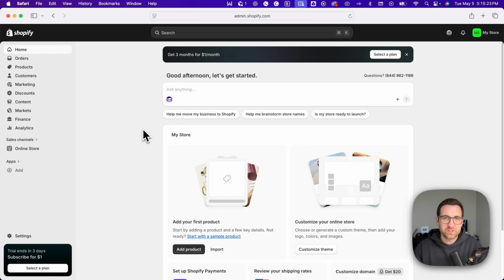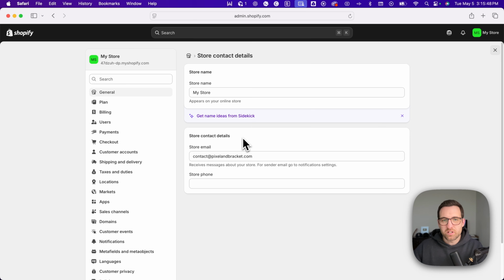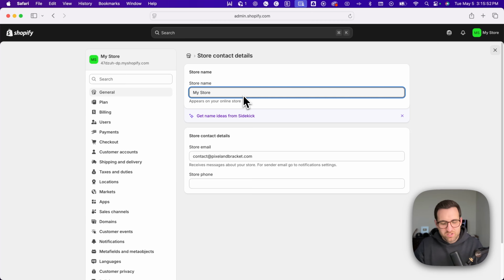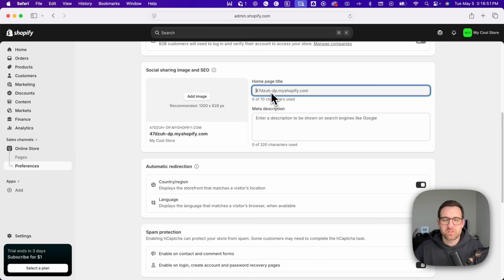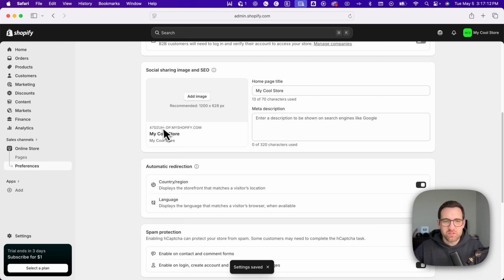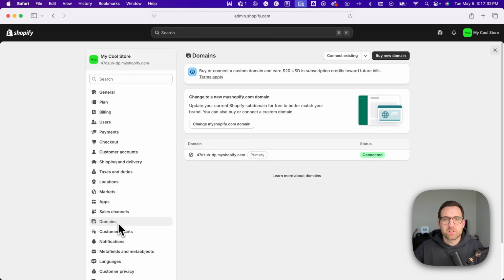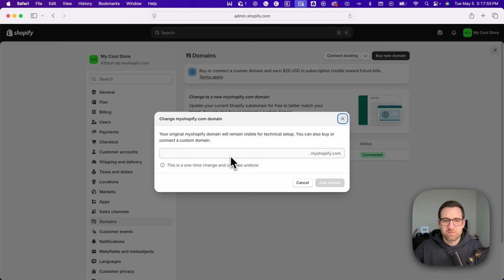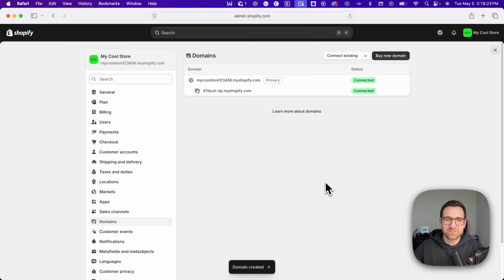How to Change Shopify Store Name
In this Shopify tutorial, learn how to change your Shopify store name. This step-by-step guide shows how to update your store details in Shopify so your business name appears correctly across your online store.